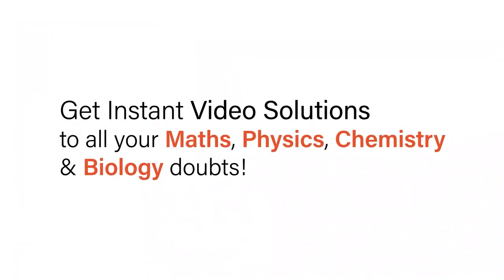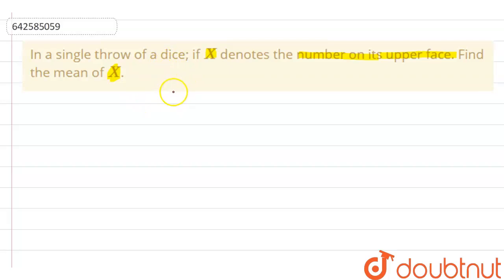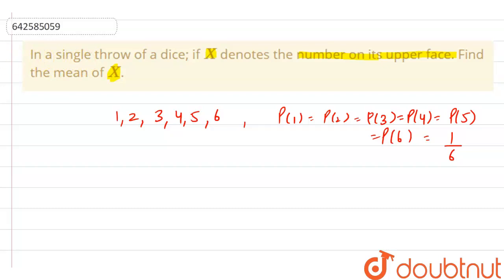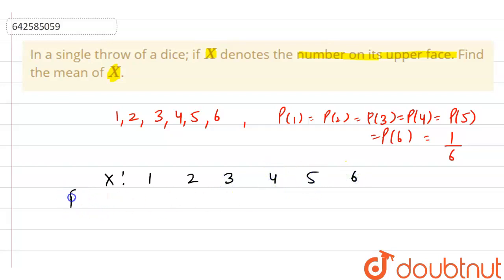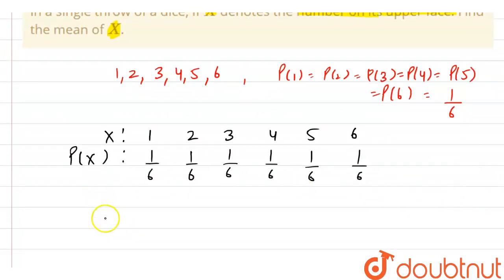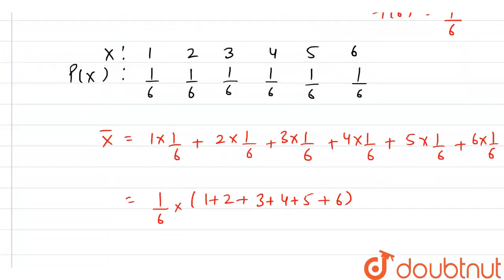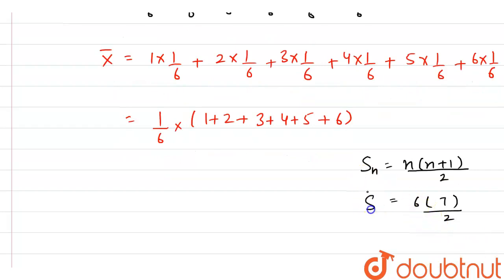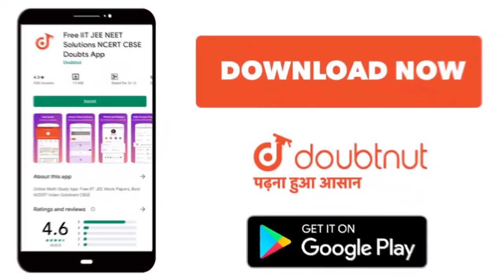In a single throw of a dice, if X denotes the number on its upper face. Find the mean of X. | 12...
In a single throw of a dice, if X denotes the number on its upper face. Find the mean of X.
Class: 12
Subject: MATHS
Chapter: MEAN AND VARIANCE OF A RANDOM VARIABLE
Board:CBSE

👉 Have Any Query? Ask Us.